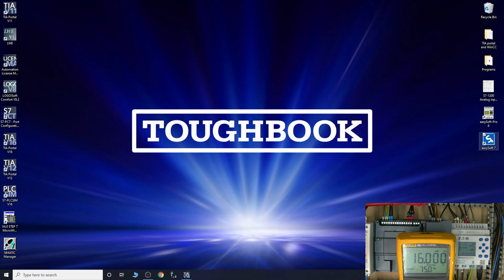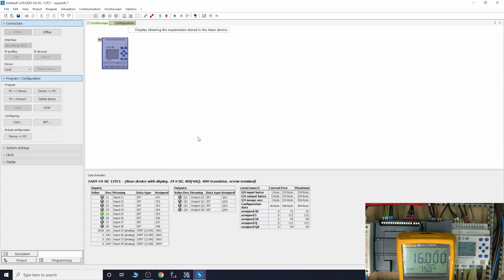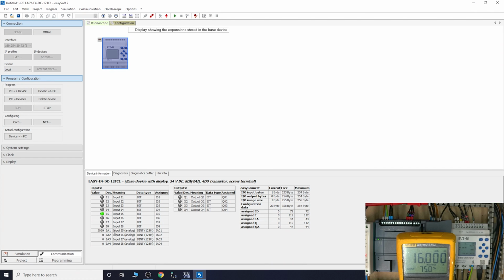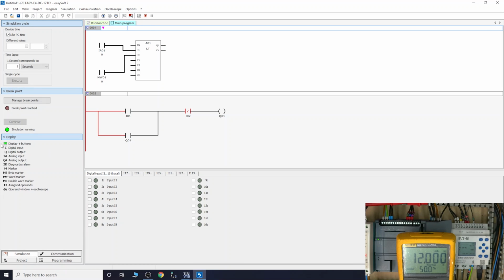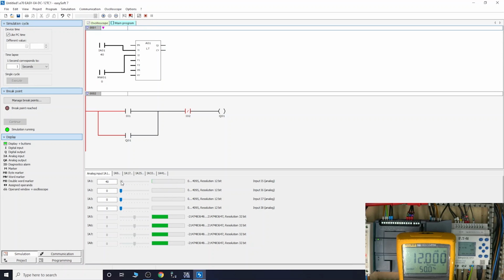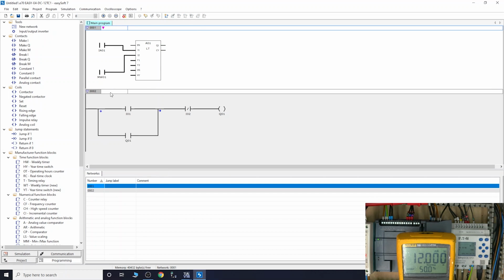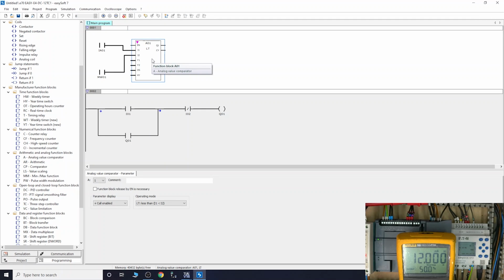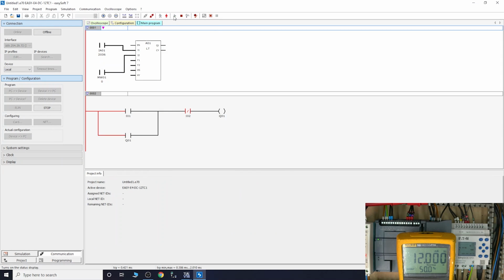Eaton Easy E4 smart relay, analog input wiring, live testing with EasySoft 7. English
Eaton Easy E4 smart relay, analog input wiring, live testing with EasySoft 7. For manual, related videos and part numbers please see below.

Programming software: EasySoft v7
Programming Cable: Ethernet Cable